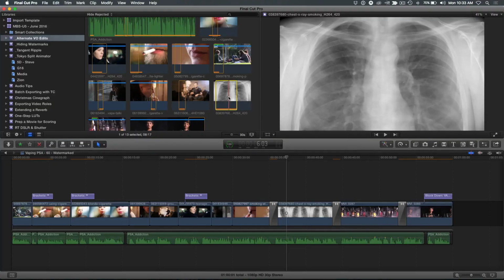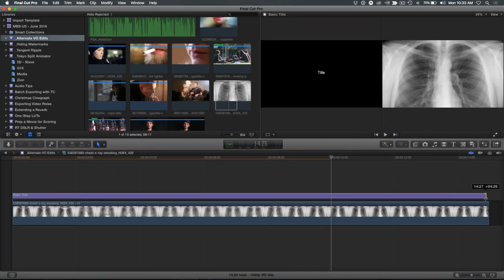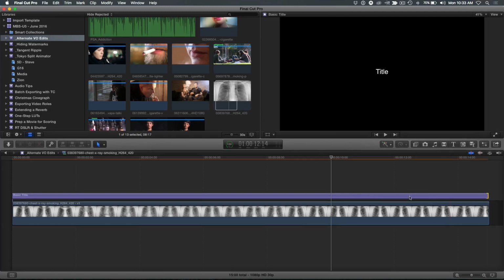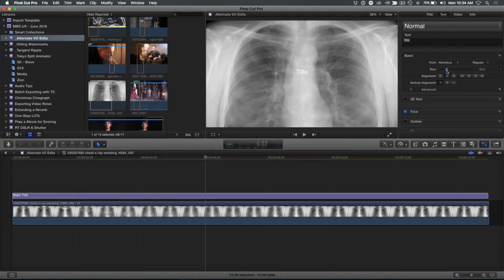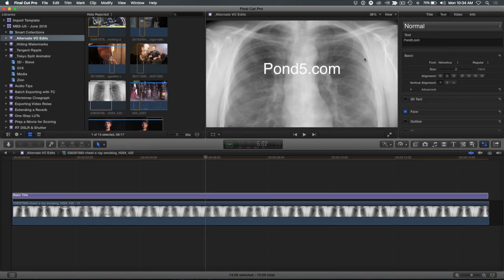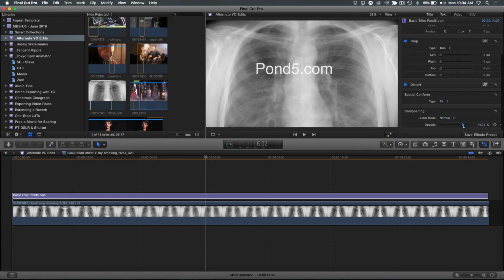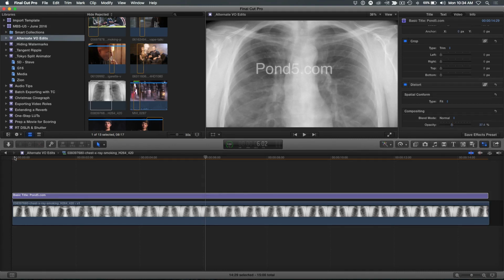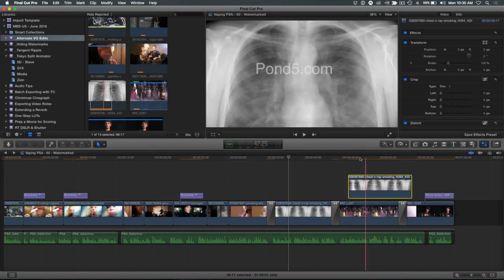MacBreak Studio Ep 377: Adding Hidden Watermarks in FCP X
In this episode of MacBreak Studio, Steve shares a quick tip for adding watermarks to clips, without permanently modifying the original footage.